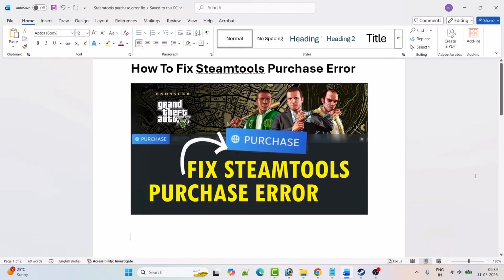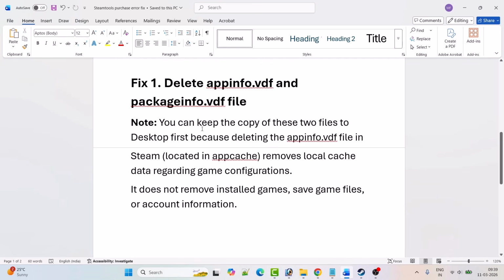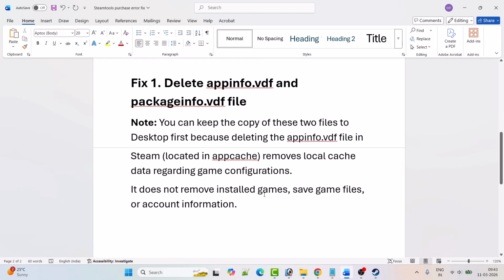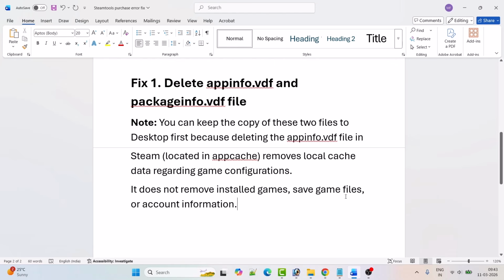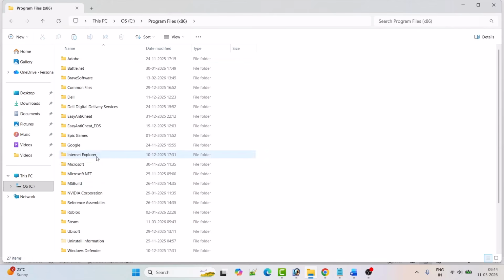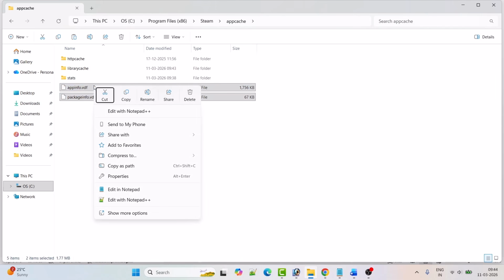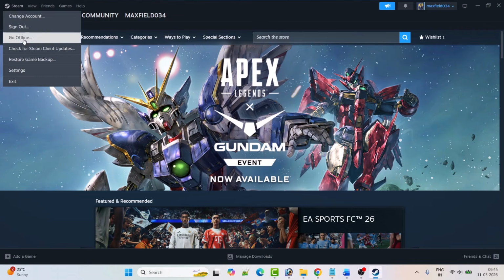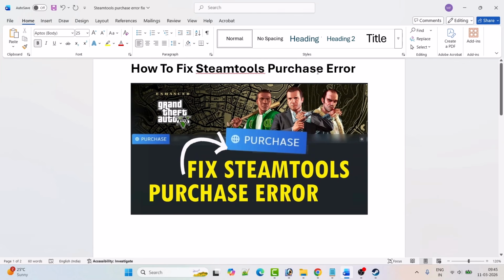How To Fix Steamtools Purchase Error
In This Video Guide, You Will Learn How To Fix Steamtools Purchase Error. Well, while launching the game on Steam players are experiencing purchase error or no licenses error after the recent update from the steam. So this video is all about Steamtools Purchase Error Fix.

I Hope any one of the fixes mentioned in the video would help you to solve Steamtools Purchase Error.